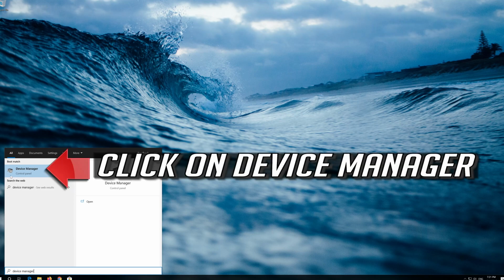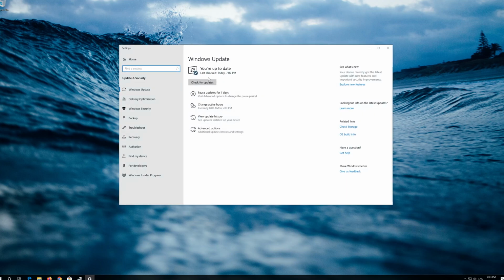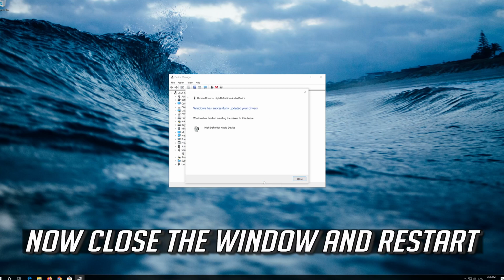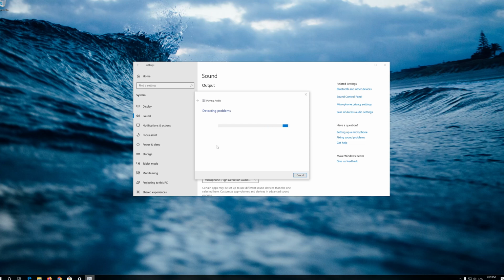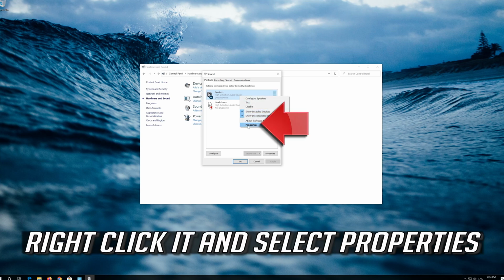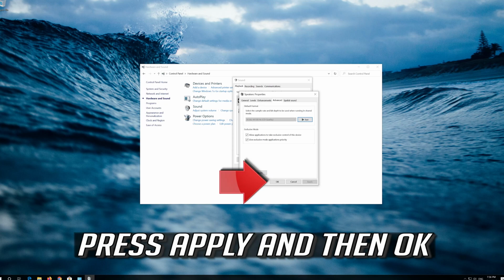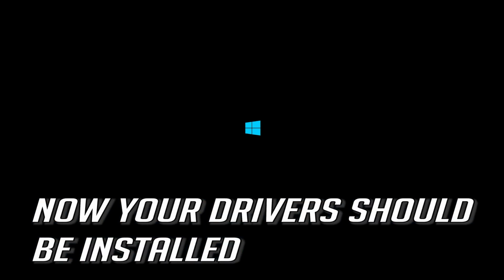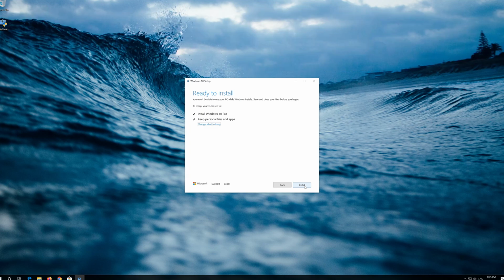How to Fix Crackling or Popping Audio Problem on Windows 10 [2026]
In this troubleshooting guide you will learn how to fix Fix Crackling or Popping Audio Problems in Windows 10